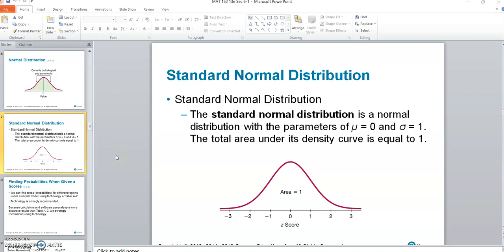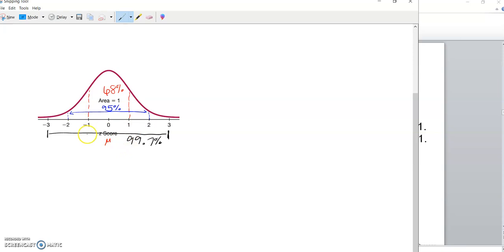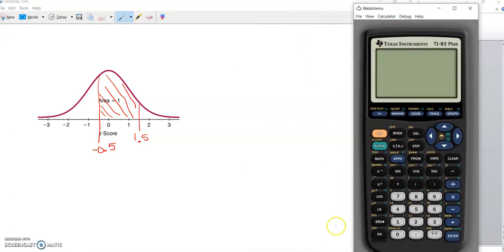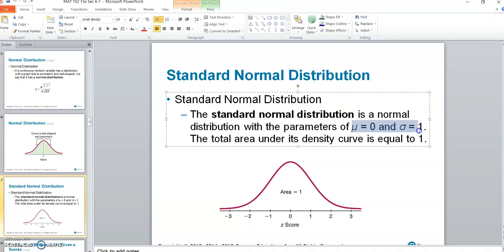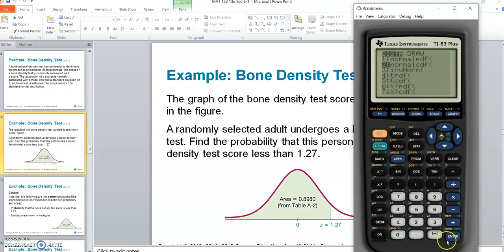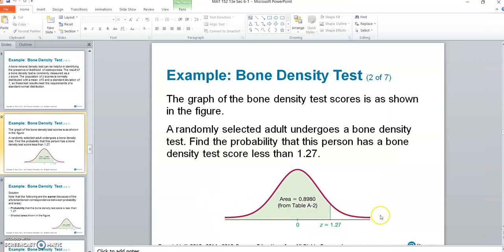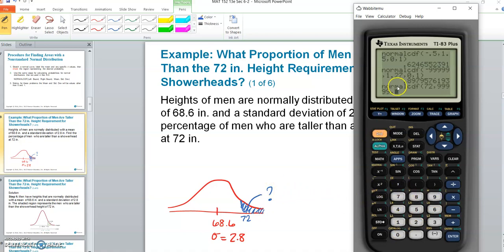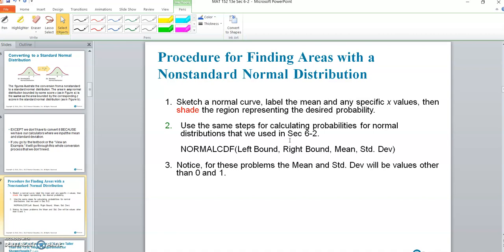Statistics - Normal Distribution with TI-83/84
How to use your calculator with the NormalCDF function